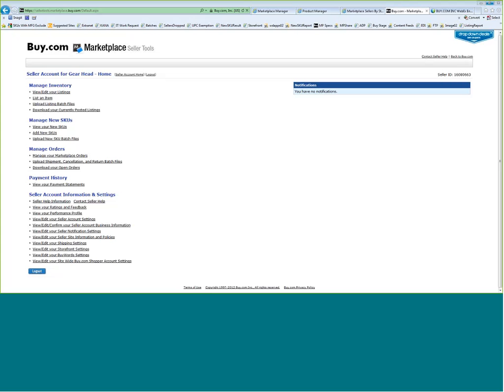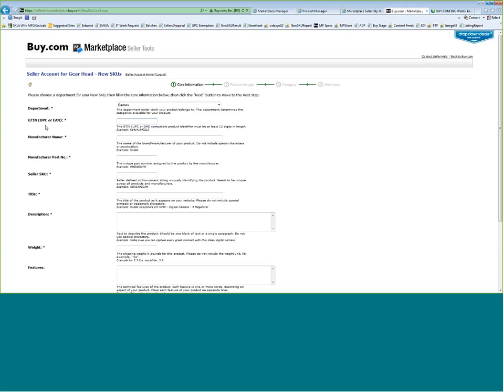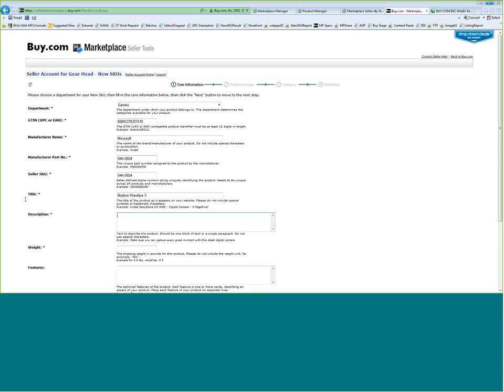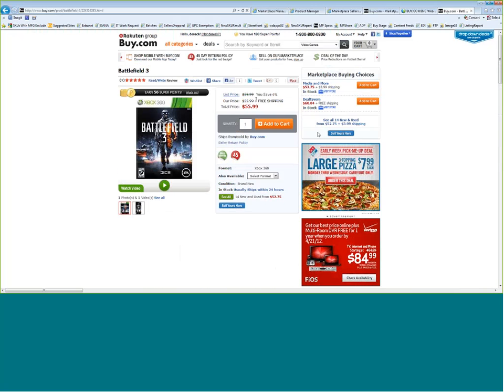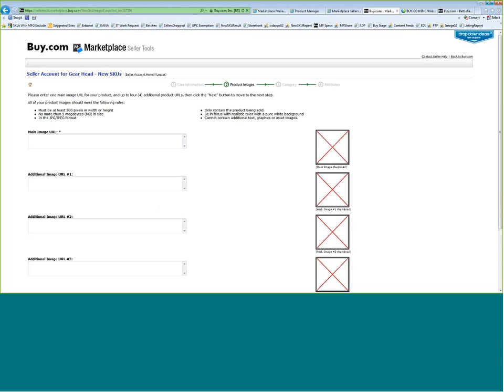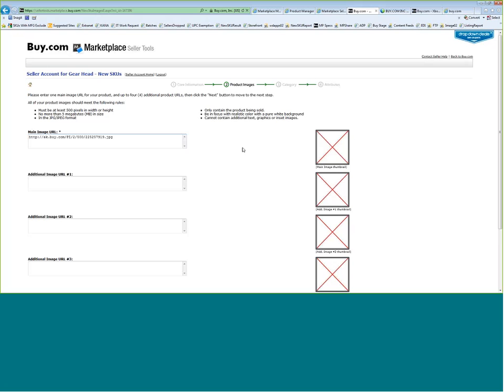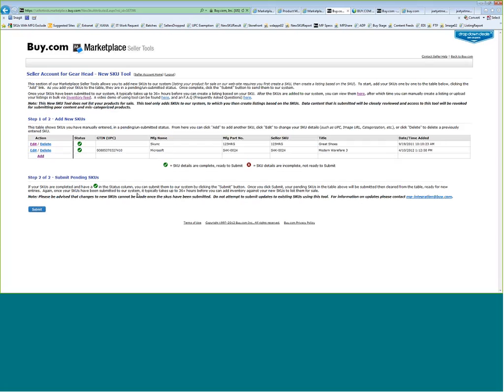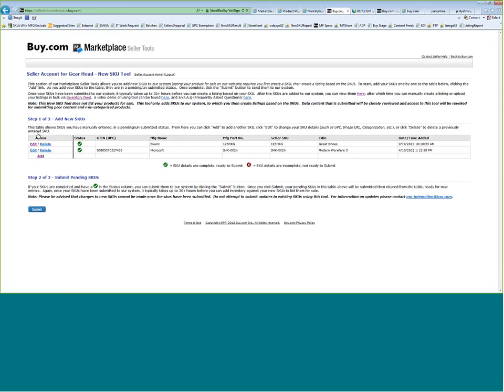Rakuten - Buy University - New SKU Tool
Find out how to add a new product to the Rakuten - Buy.com Marketplace product catalog by using the online Seller Tools, New SKU Tool.  We also cover how to list those new products for sale using the "View Your New SKUs" functionality in the Seller Tools.